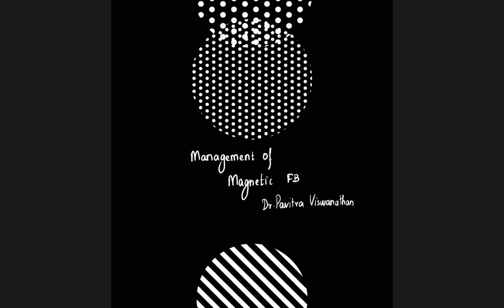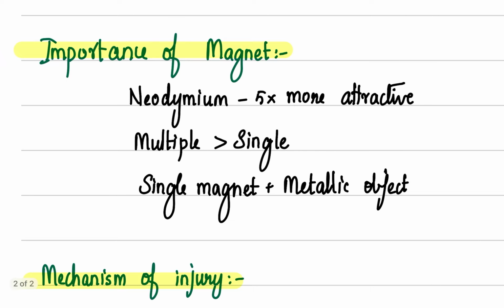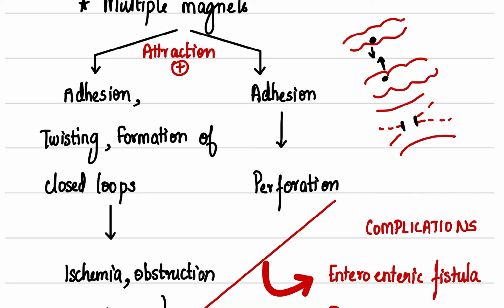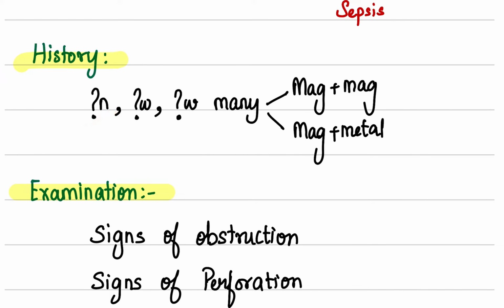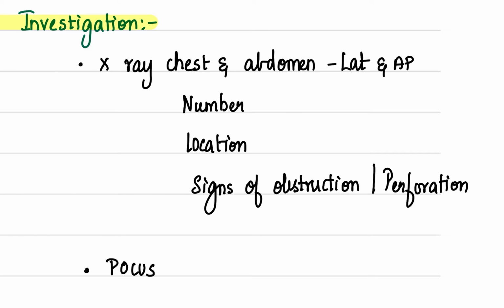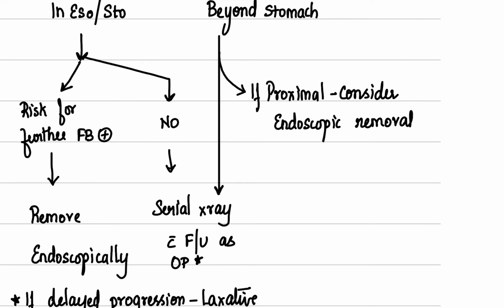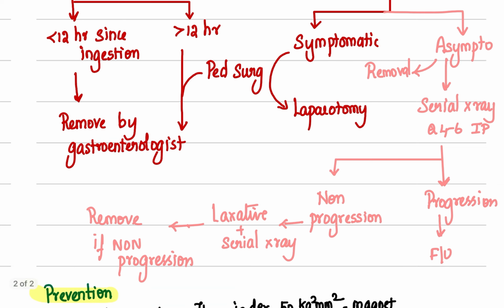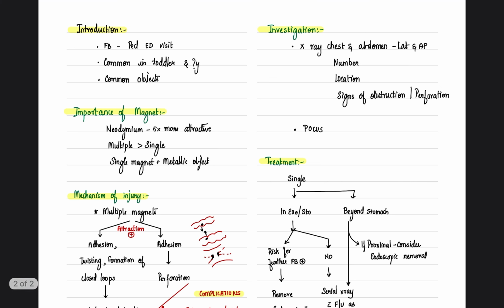Management of magnetic foreign body